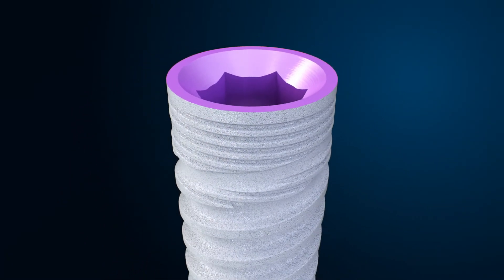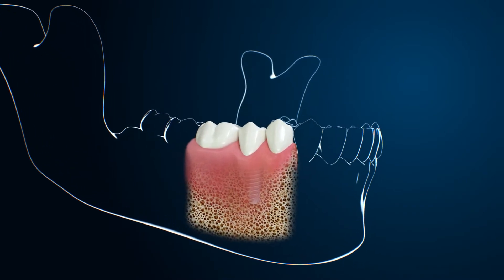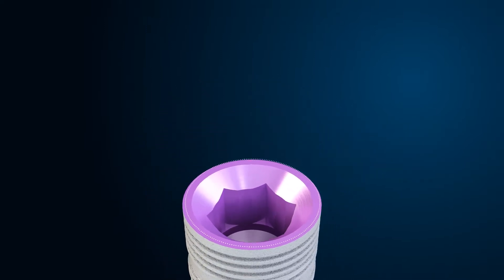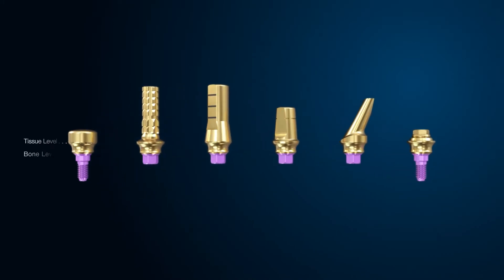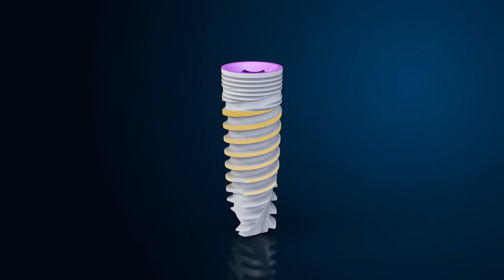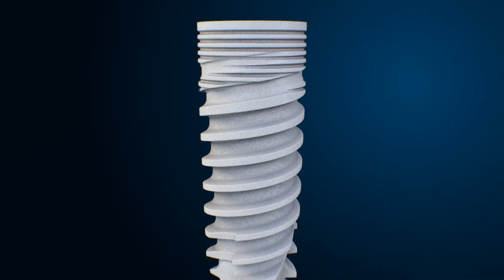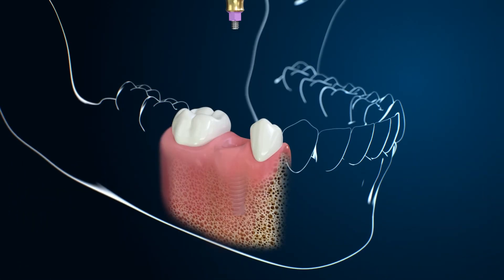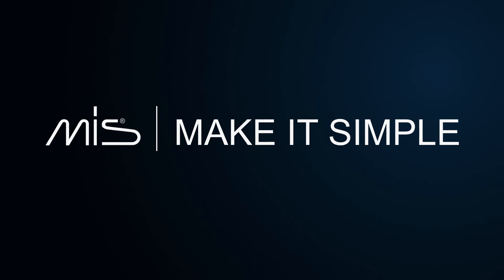SEVEN Proven Success Meets Enhanced Stability